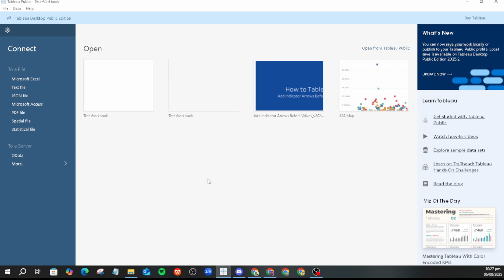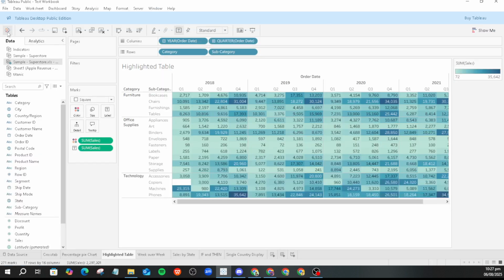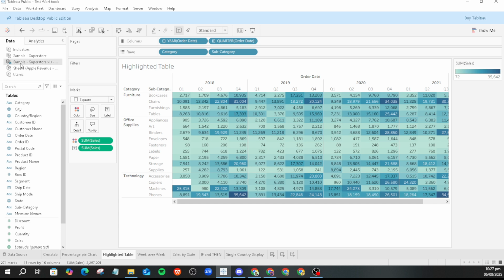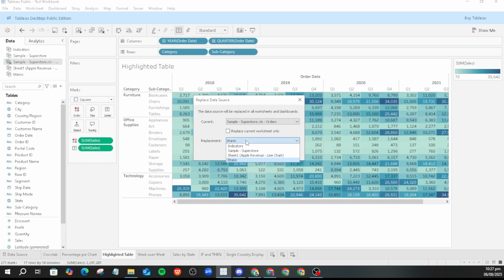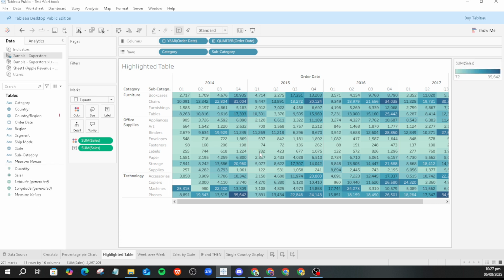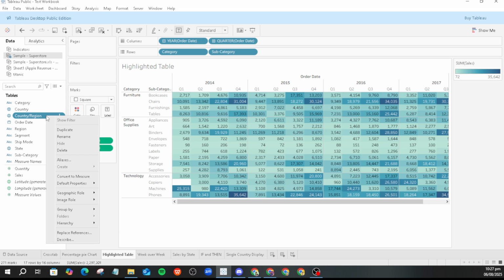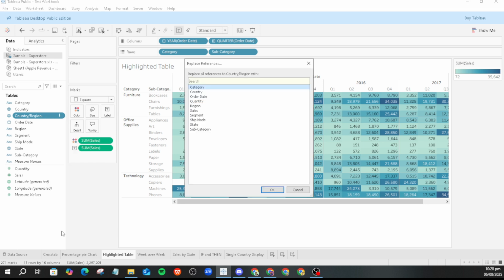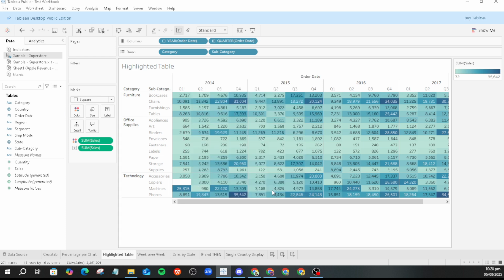How To Replace A Datasource & Fields In Tableau [2025 Guide]